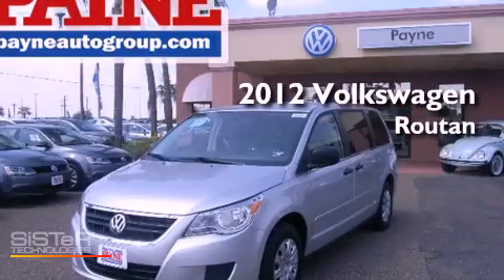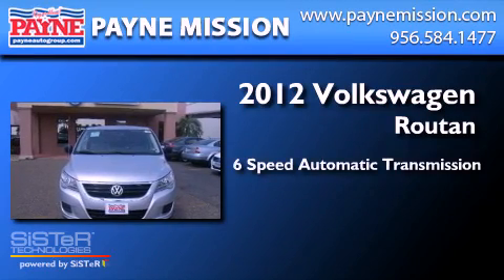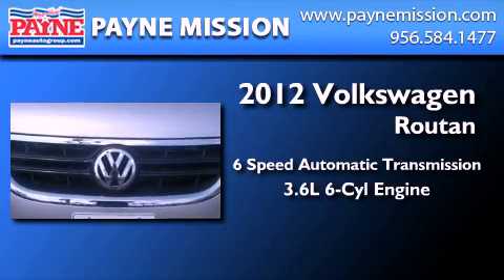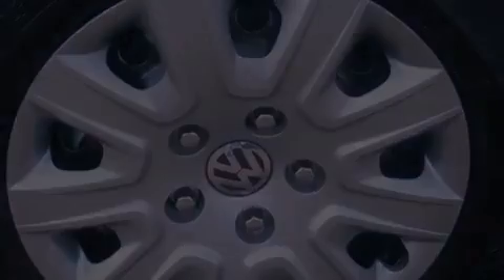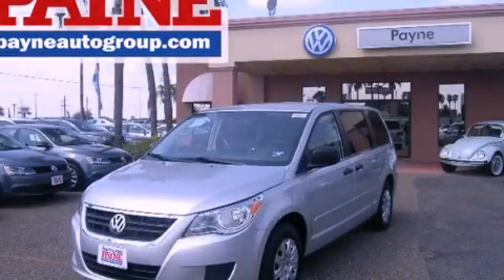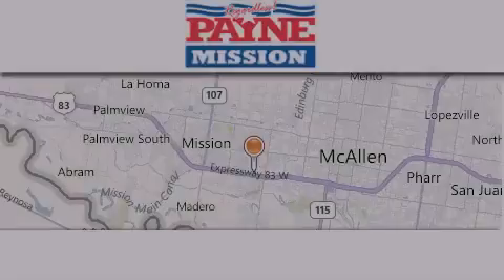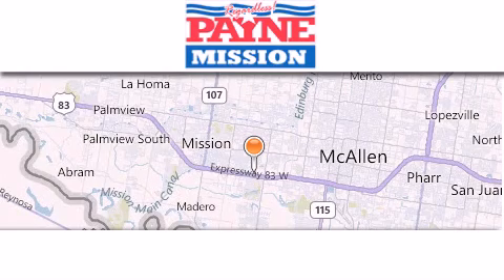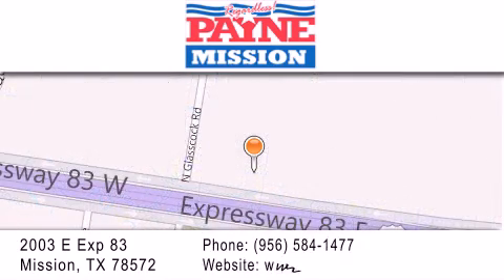2012 Volkswagen Routan Weslaco TX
Year : 2012
 Make : Volkswagen
 Model : Routan
 Engine : 3.6L V6
 Trans . : Automatic 6-Speed
 Exterior : Mercury Silver Metallic
 Miles : 17
 Interior : Aero Gray w/Cloth Seating Surfaces
 Stock : R120396

 2003 E. Expressway 83